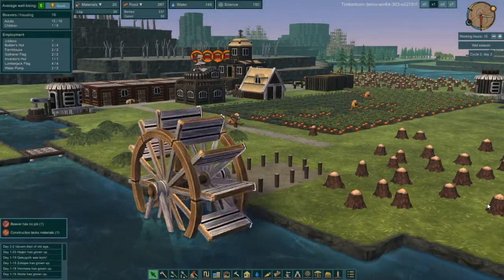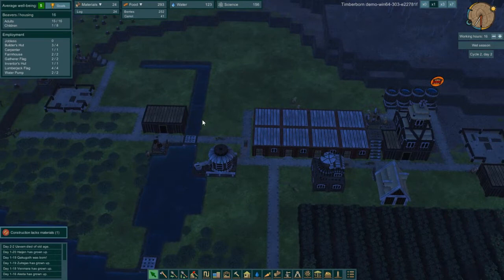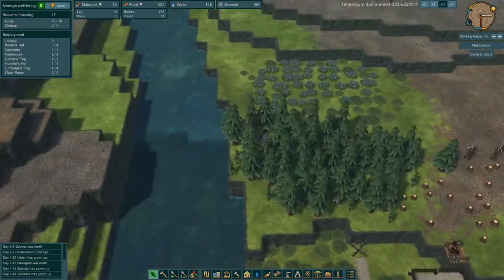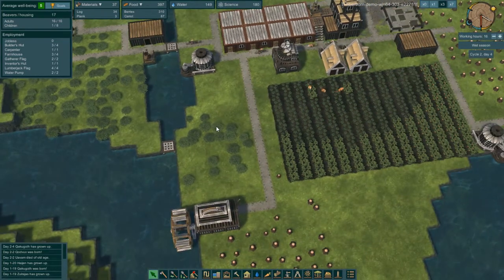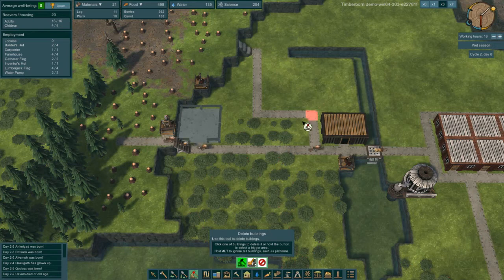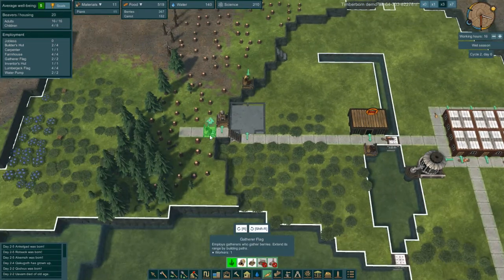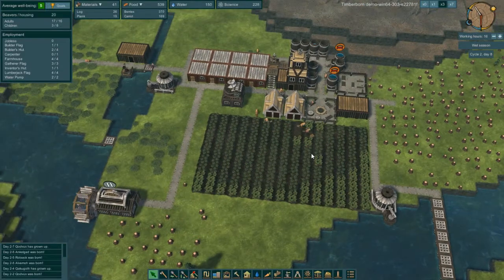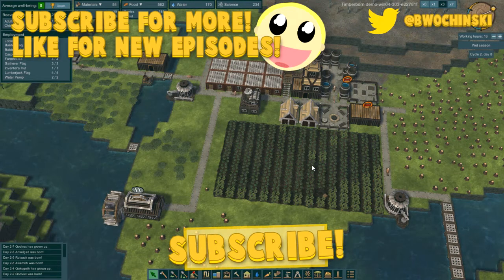Timberborn Demo 05 - Beaver Behaviors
Ben check's out a new demo for a city-builder game called Timberborn! A post-apocolyptic world with scarce water and resources, oh and beavers are the only survivors.